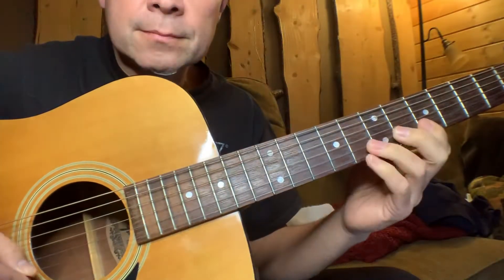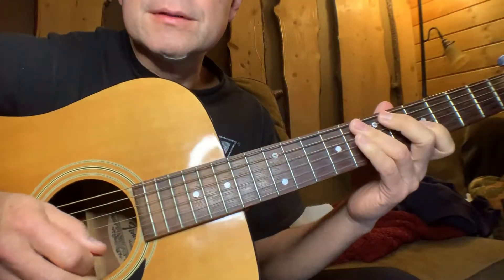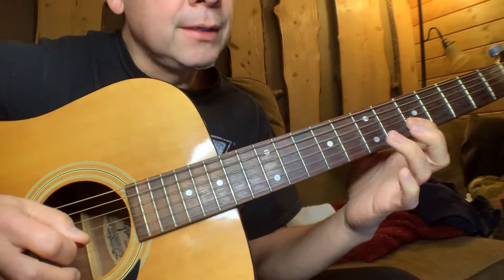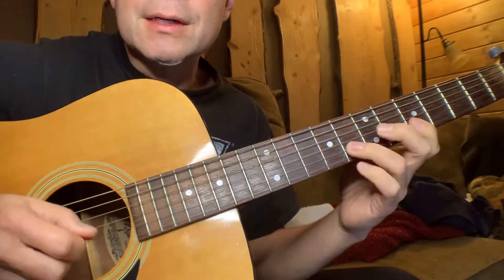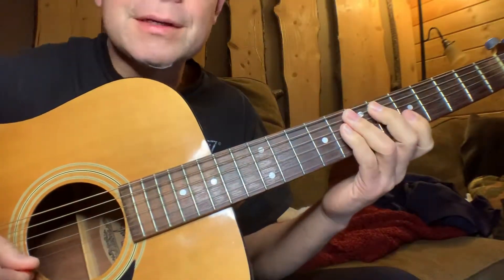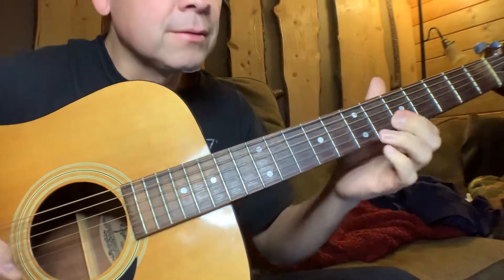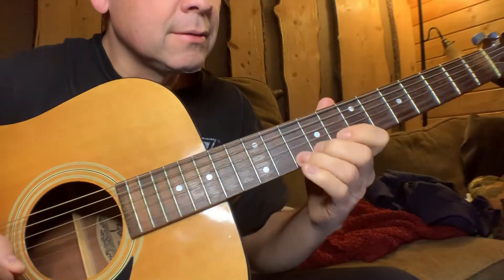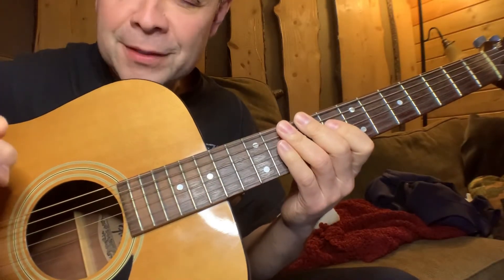For Mike : guitar lick 2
Guitar lick 2